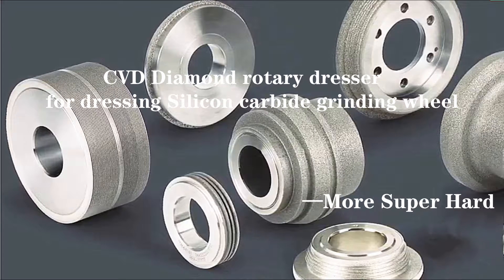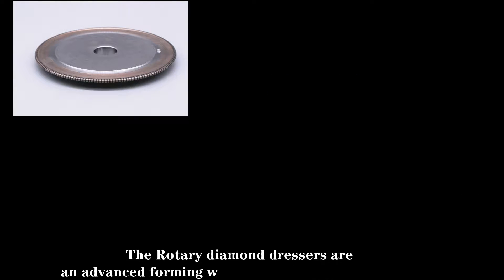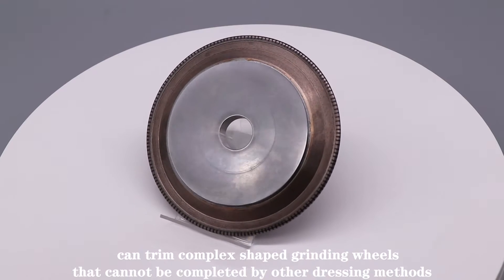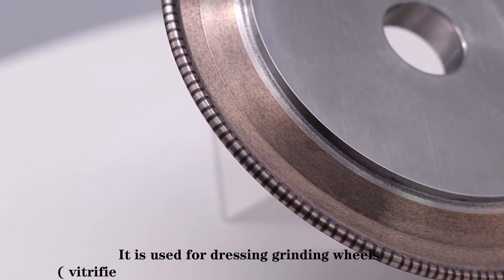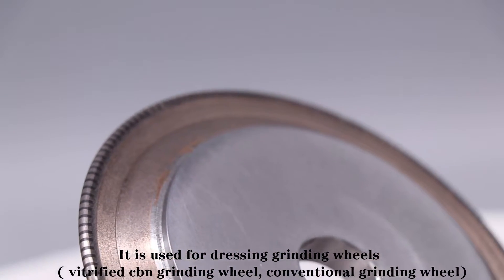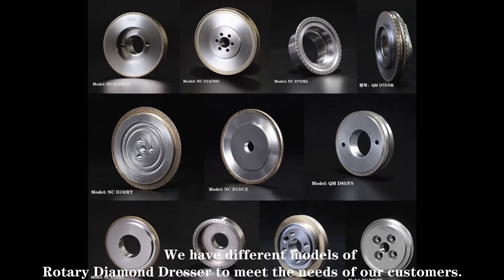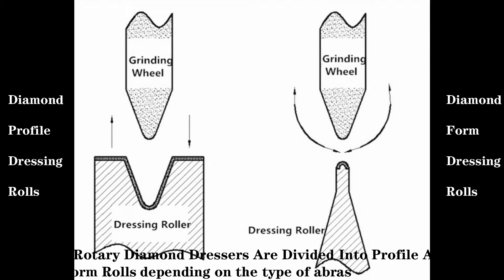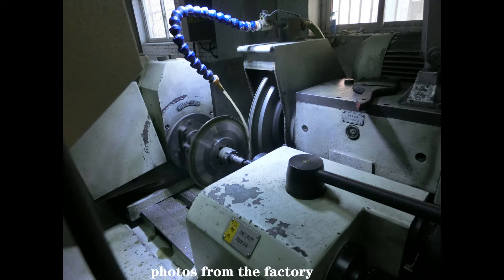Rotary Diamond Dresser (automobile engine, valves, crankshaft, bearing industry)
The rotary diamond dresser is used for dressing grinding wheels ( vitrified cbn grinding wheel, conventional grinding wheel).